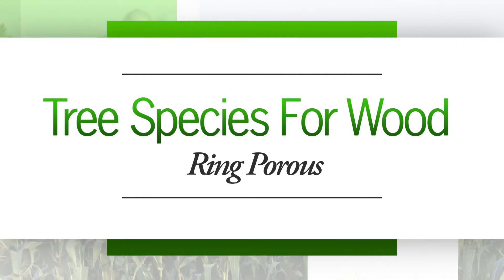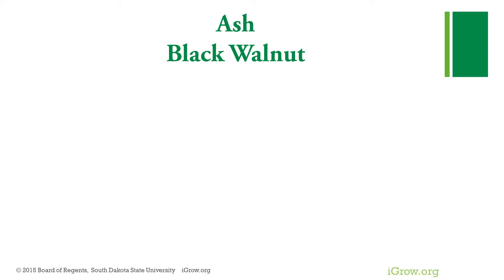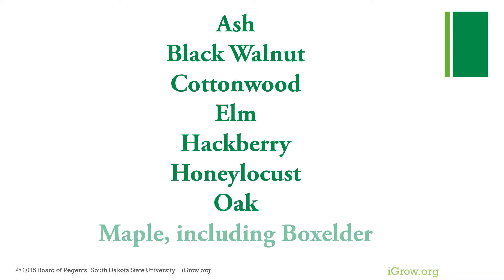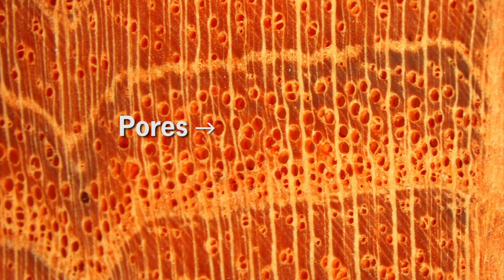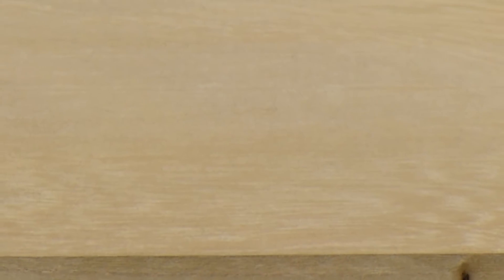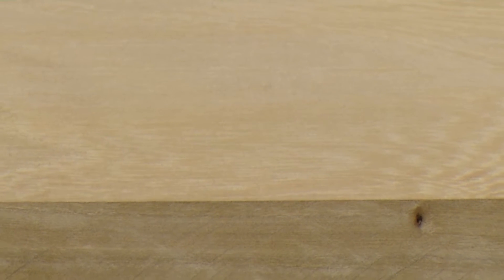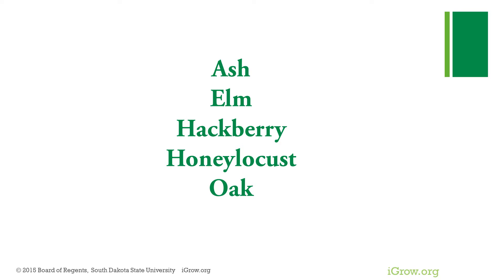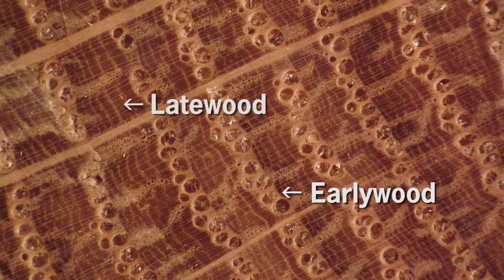Tree Species for Wood: Ring Porous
Identifying wood is a critical skill for woodworking since species have different properties and uses. Watch this, as well as, the other iGrow videos in the Urban Logging series for more information.

Comments by: John Ball, SDSU Extension Forestry Specialist